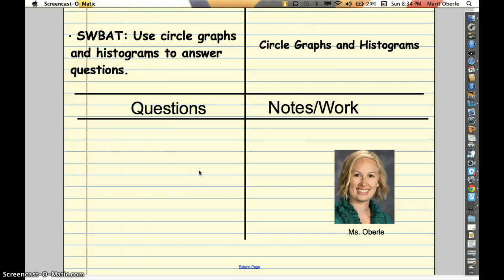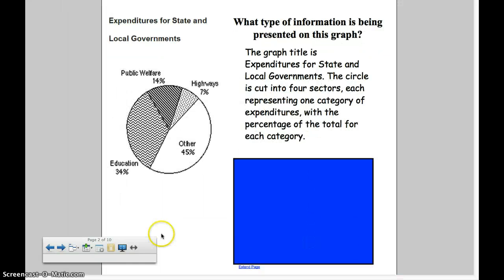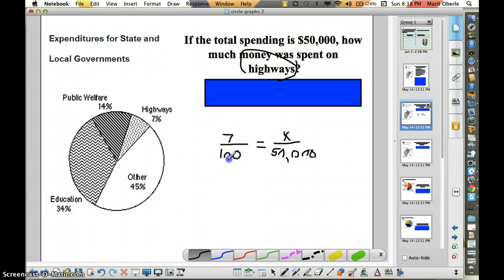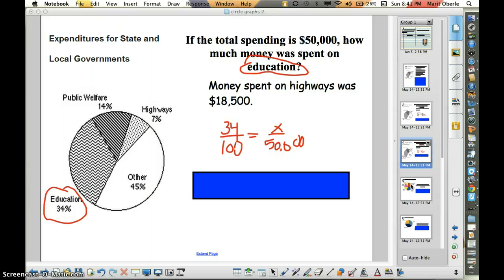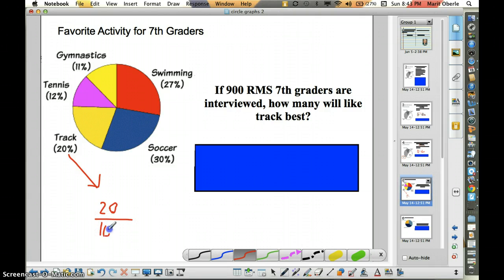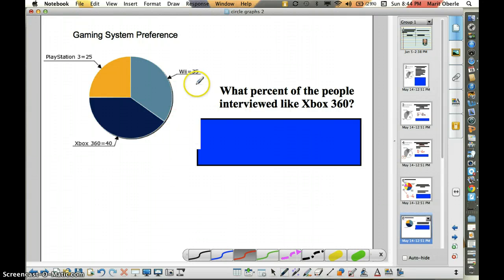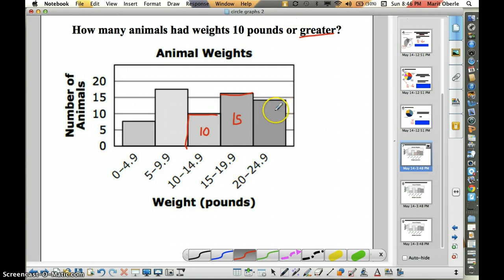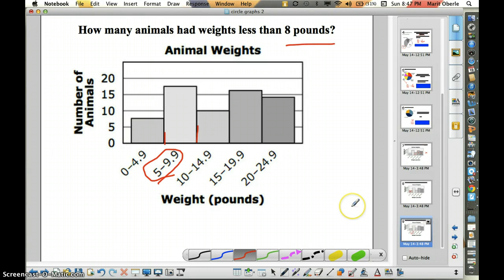Circle Graphs and histograms